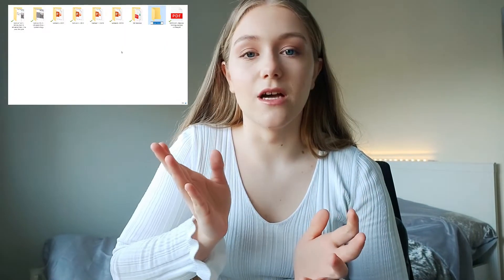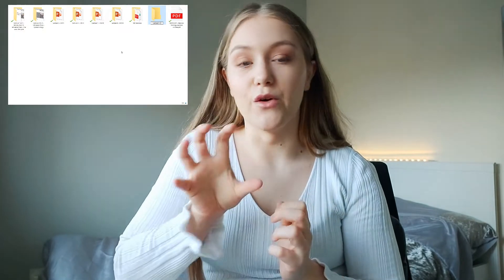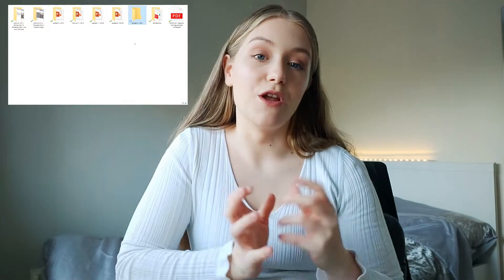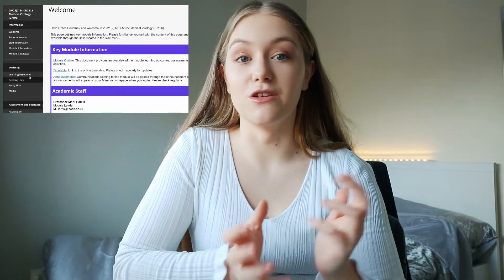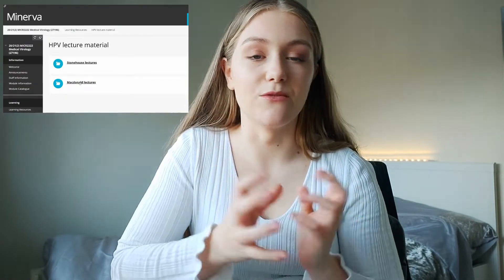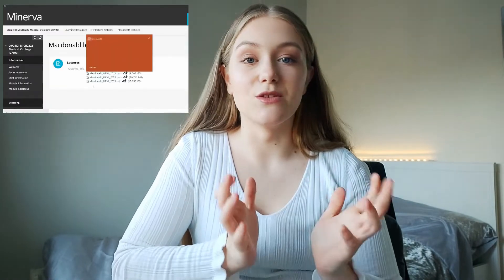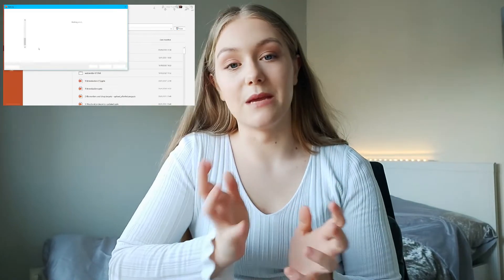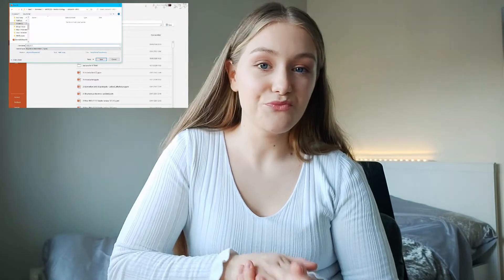How I 'Make Notes' at University | University of Leeds Microbiology Student ~ Biology with Gracie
After almost two years at university, and trying out multiple 'note taking' techniques, I have finally developed a system that not only allows me to consolidate all my lecture and wider reading information but also allows me to actively revise and utilise the information during online exams.

Time Stamps:
00:00 - Intro
00:45 - Before the Lecture
01:58 - During the Lecture
04:07 - After the Lecture

These resources take a lot of time to create so please check them out and let me know if you find them useful! I want you to get as much out of Biology with Gracie as possible, so please use the resources to help you. Remember, you've got this and you CAN get the grade you deserve for all your hard work!

FAQs:

20 (My birthday is 14th Feb...yes, that's valentine's day! :D)
What do you study and where?
BSc Microbiology at the University of Leeds (2nd year)
What content does your channel include?
GCSE & A Level Biology topics
Study tips & advice
Revision resources
University life and routines
How can I contact you?

Love, Grace xxx